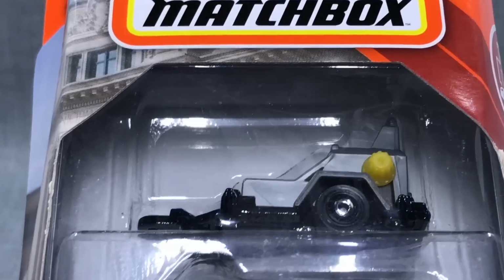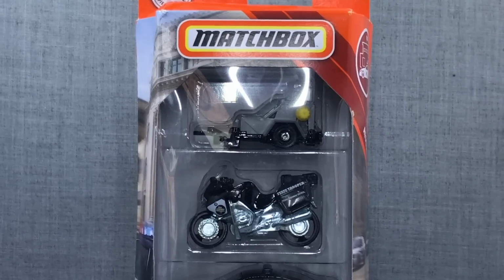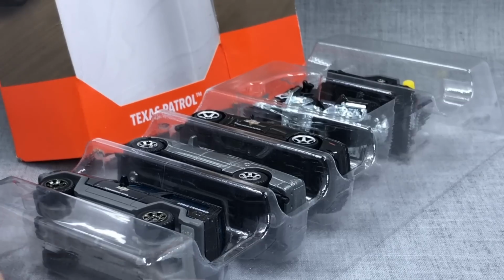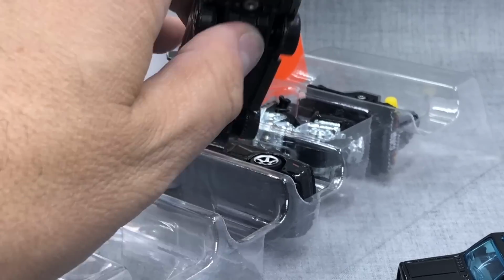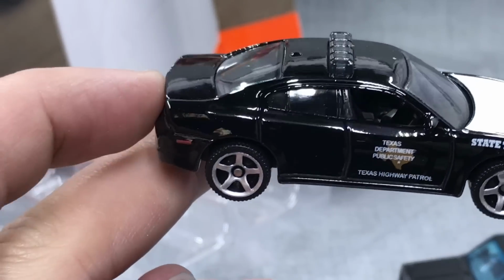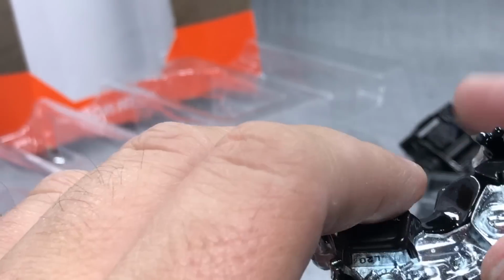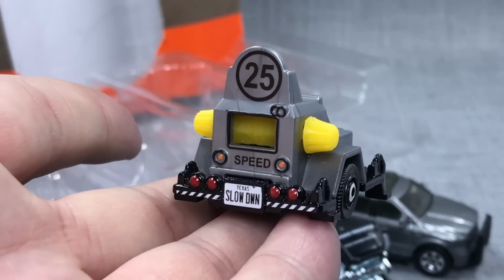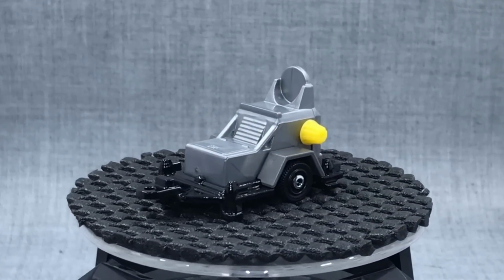Lamley Showcase: Matchbox Texas Patrol 5-pack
The latest 5-pack from Matchbox is here, and it should be a must-have for police collectors, Matchbox nerds, and Chuck Norris fans.  That just about covers everyone.